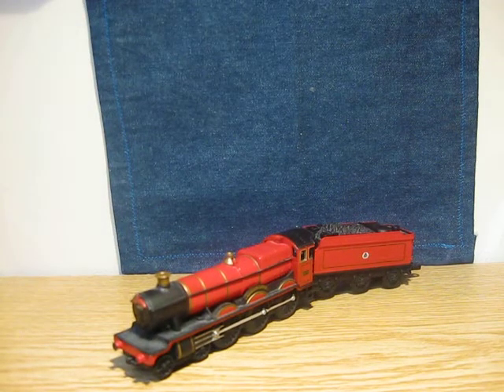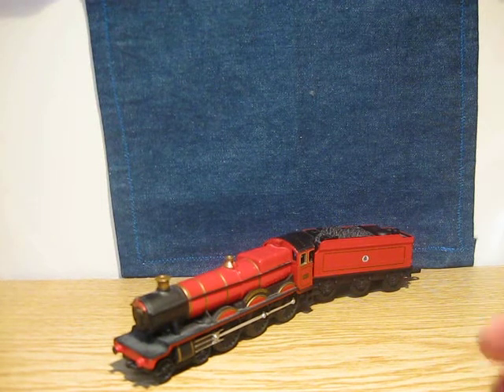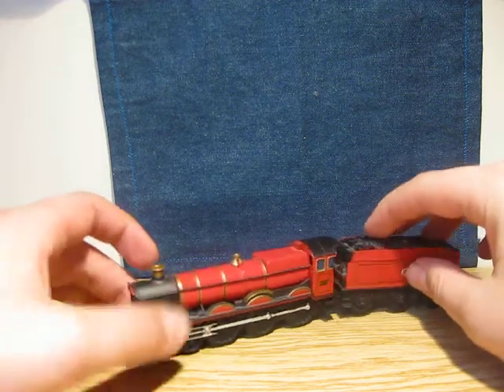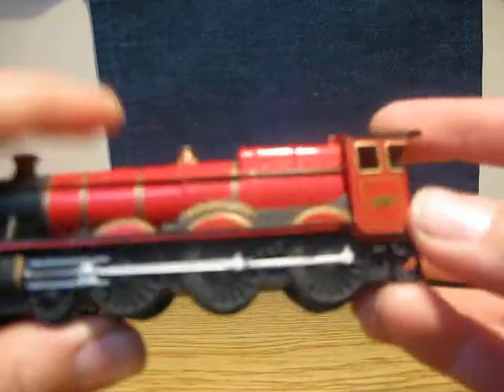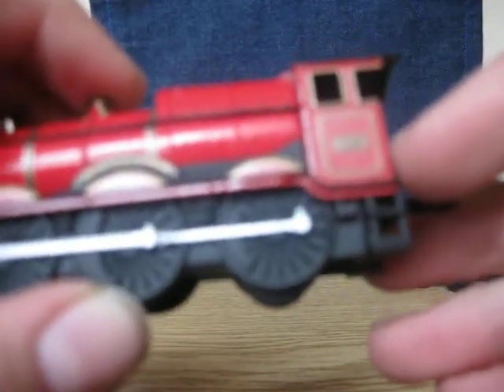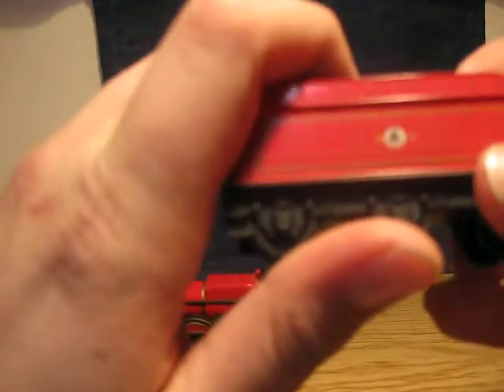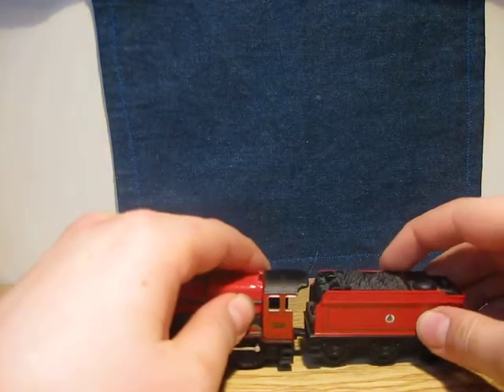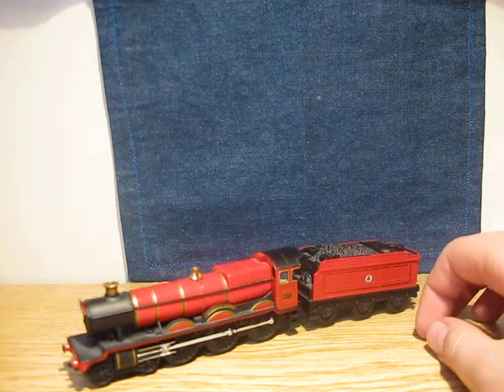Harry Potter Hogwarts express review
toooooooooooooooooooooooooooooot ttttttttttoooooooooooooooooooot